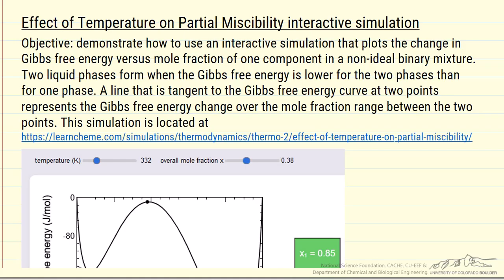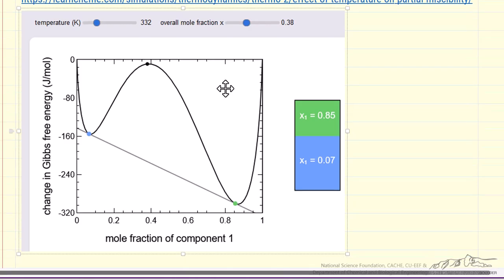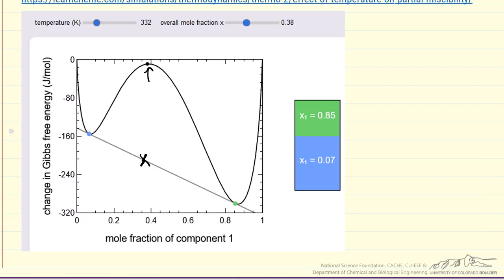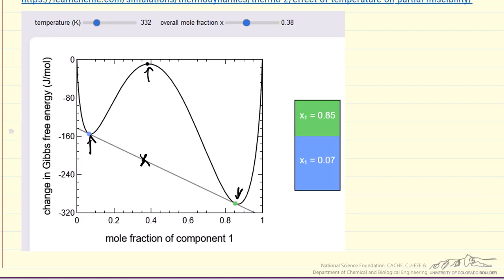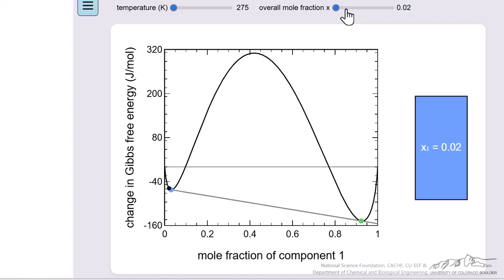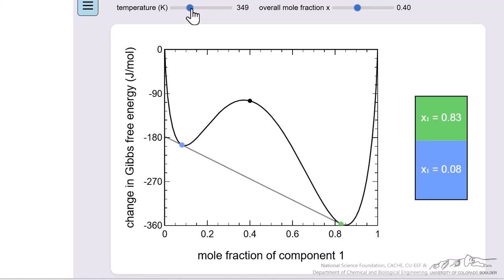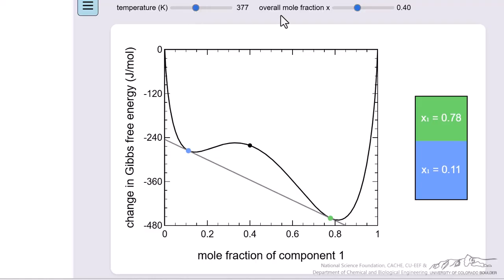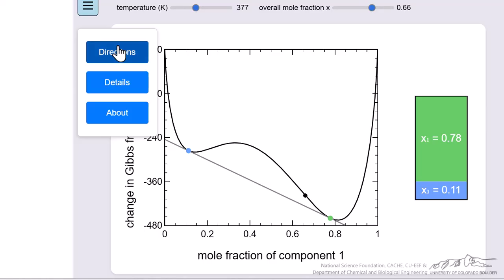Effect of Temperature on Partial Miscibility (Interactive Simulation)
Organized by textbook Demonstrate how to use an interactive simulation that plots the change in Gibbs free energy versus mole fraction of one component in a non-ideal binary mixture. Two liquid phases form when the Gibbs free energy is lower for the two phases than for one phase. A line that is tangent to the Gibbs free energy curve at two points represents the Gibbs free energy change over the mole fraction range between the two points.